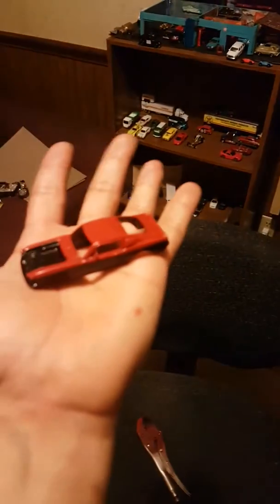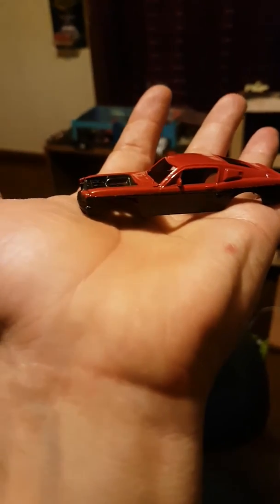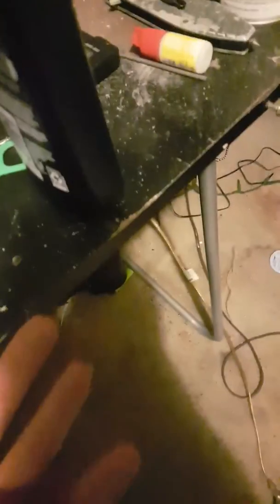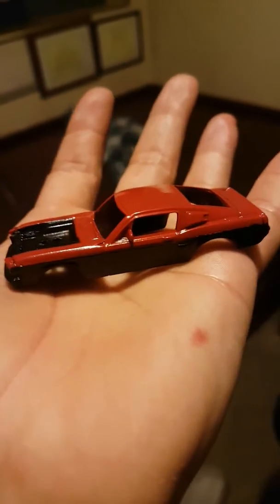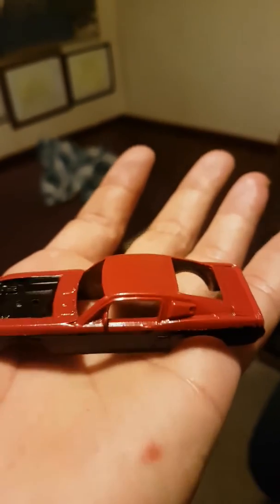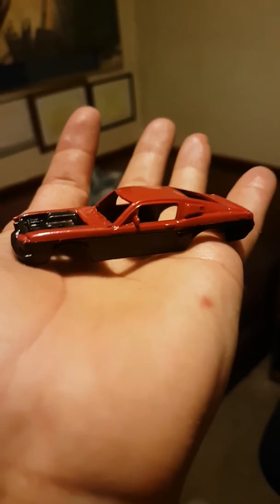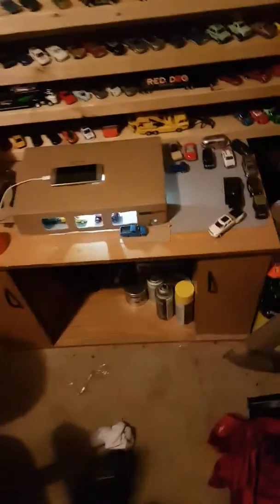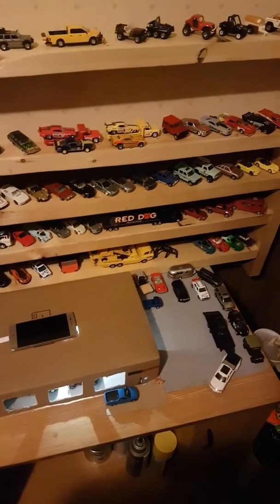Deep junk Garage race car challenge update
My race car challenge